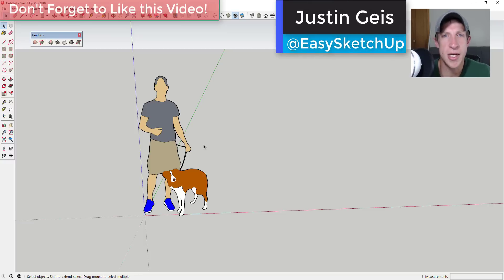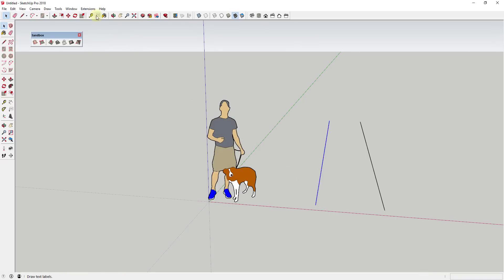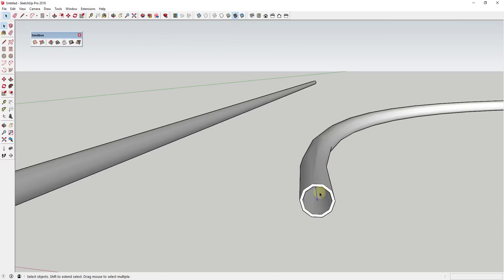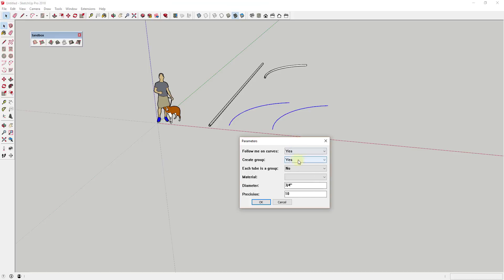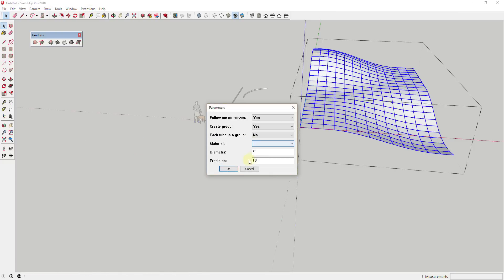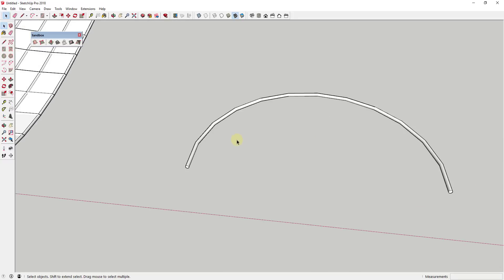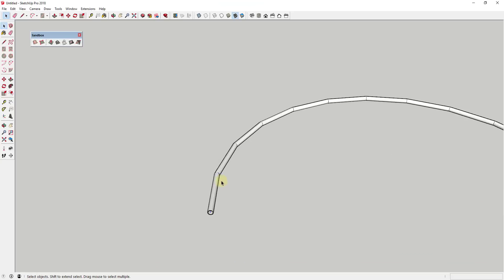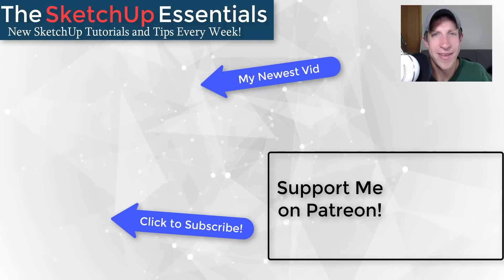Pipe Along Path VS Lines to Tubes - Which Tube Creation Extension for SketchUp?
In this video, I wanted to talk about two plugins – Lines to Tubes and Pipe Along Path, where to get them, and when to use each one.

These two extensions are both extensions designed to allow you to create pipes and tubes along paths within your SketchUp model.
Pipe along path is an extension by TIG specifically designed for creating pipes along single paths or lines within your SketchUp model. It actually allows you to create a pipe with an inside and outside wall, as well as giving you the ability to adjust the number of segments in your tube.
It’s really great for pipes along single, continuous paths.

Lines to tubes is an extension by Didier Bur that allows you to convert a series of different lines into cylinders. It does not have an inside/outside wall option, but it does allow you to adjust the number of segments in the cylinders you create.
Unlike pipe along path, lines to tubes allows you to select multiple lines and convert them to tubes, whether they’re single paths, or if they’re just bunch of lines you’ve selected in your model, so it’s much better for things like this sandbox tools face.
The downside to lines to tubes is when it creates tubes along individual line segments, they don’t always align properly, so they’re literally in there as individual tubes, while curves created by pipe along path get smoothed, giving you a better looking result.
All in all, these are both important tools to have in your toolbox. I use lines to tubes all the time for areas where the target lines aren’t single continuous paths, and I use pipe along path whenever I can to create smooth segments.